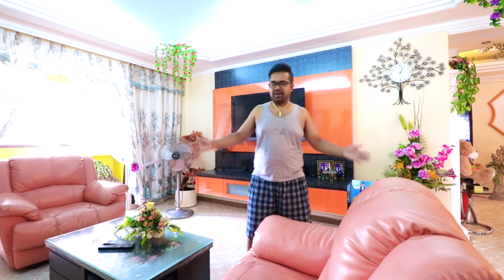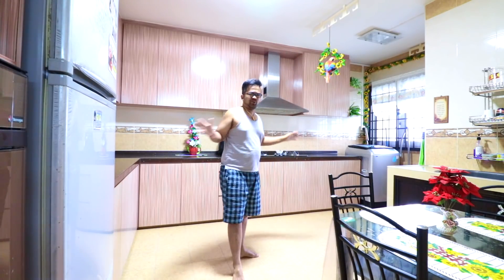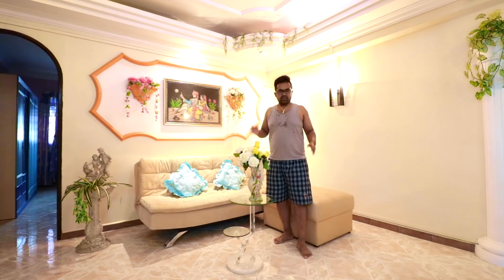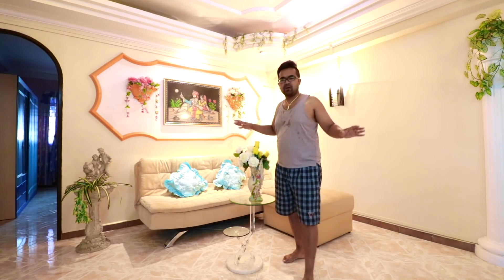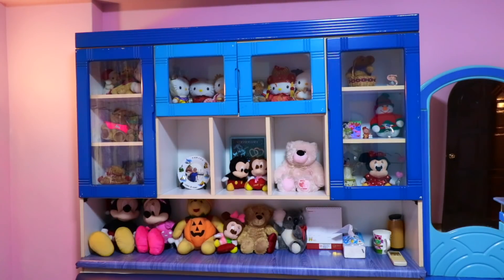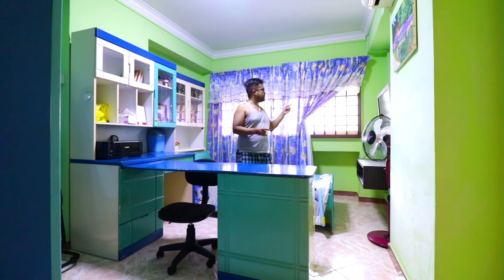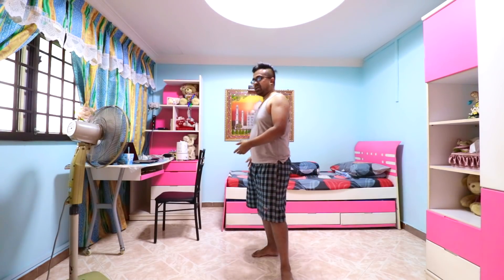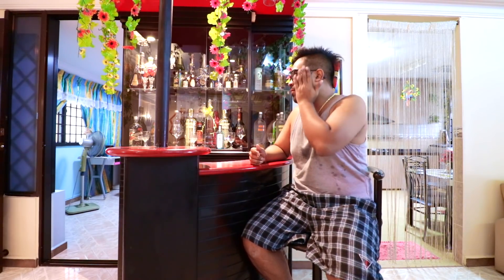My house tour!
A mini-tour of my house, a typical Singapore HDB flat!

I am from Singapore and I vlog about food, places of interest, activities, festivals and much more. I challenge myself to conceptualise, shoot, edit and post on this channel daily.